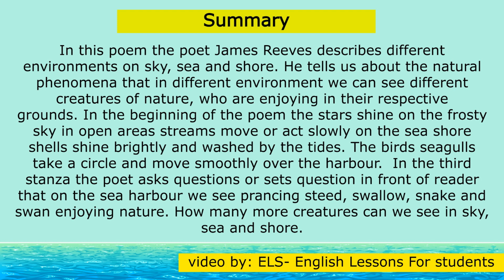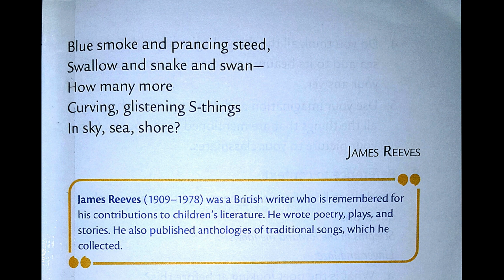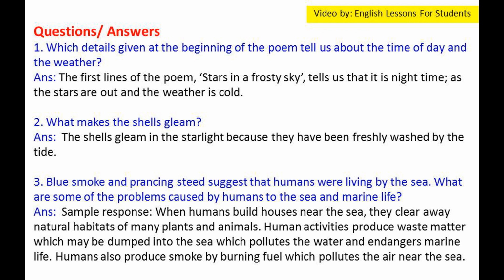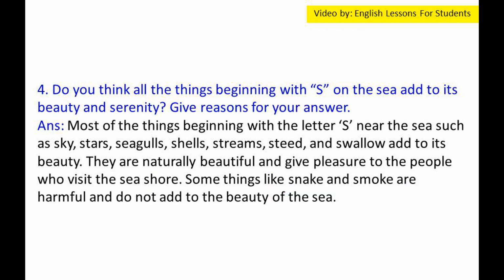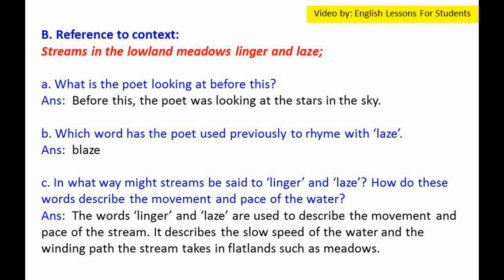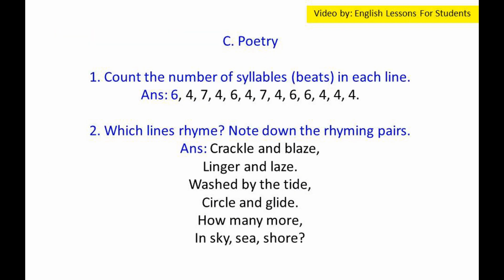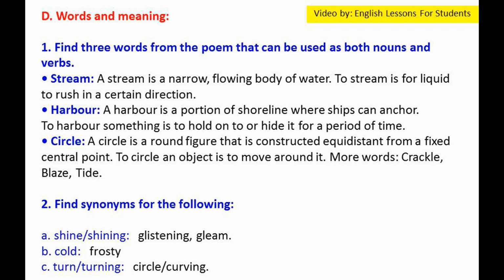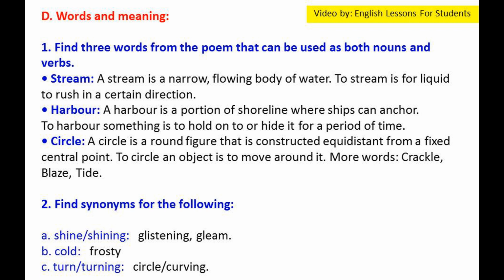Unit 2 # Sky, Sea, Shore—James Reeves from (Oxford Reading circle grade 6 2nd Edition)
Hello Students,

In this video you will get lecture of Unit 2 #  Sky, Sea, Shore—James Reeves from (Oxford Reading circle grade 6 2nd Edition) (Nicholas& Claire Horsburgh) Reading & Questions / Answers. I hope you will understand this lesson.